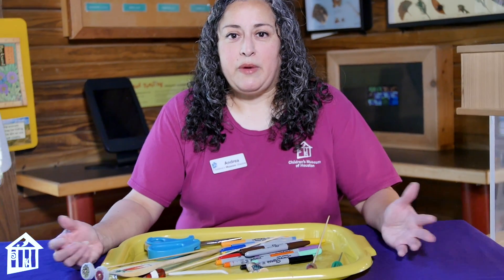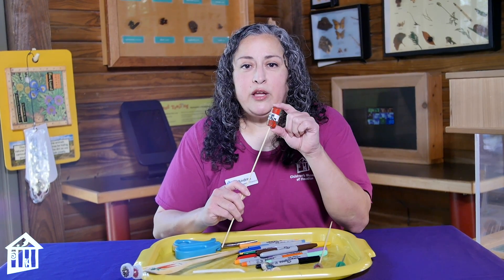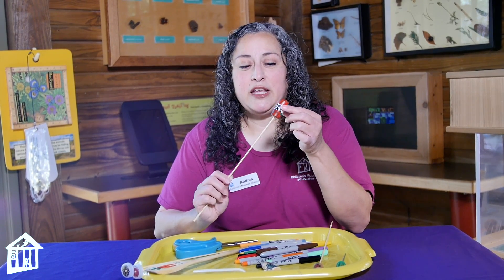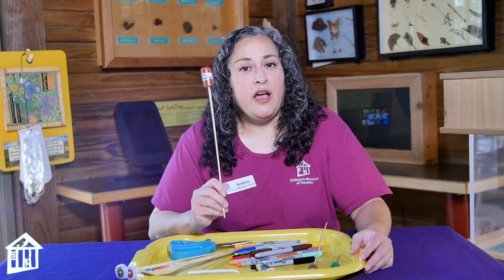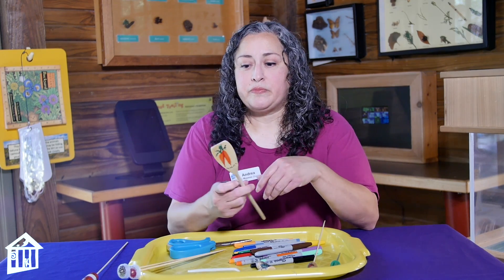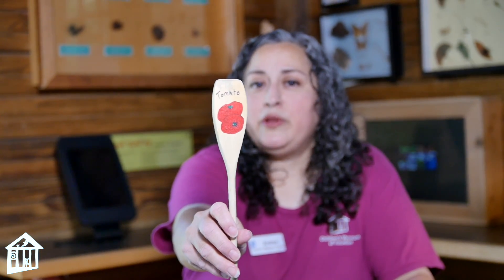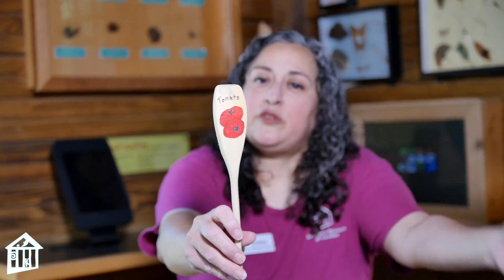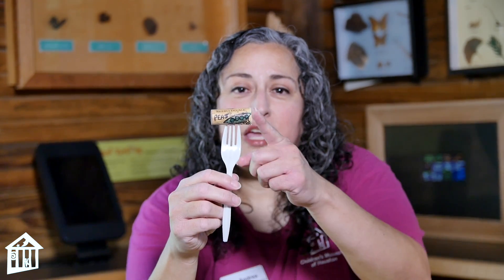DIY Plant Markers - Brain Break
Children's Museum Houston educator, Andrea, shows you how to make specialized plant markers to keep track of what type they are and where they're located in the ground.

This Brain Break episode is part of our "All-Time Access" program to connect you with our educators wherever you are - at school, at home, at play!  Explore for FREE today